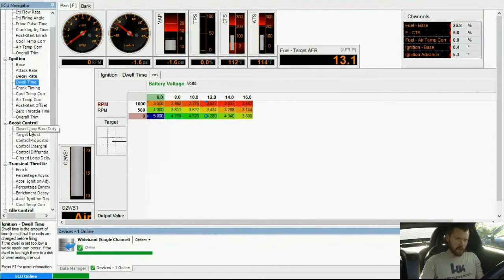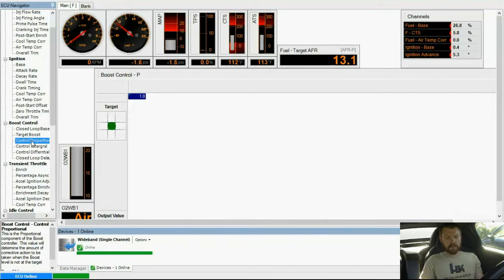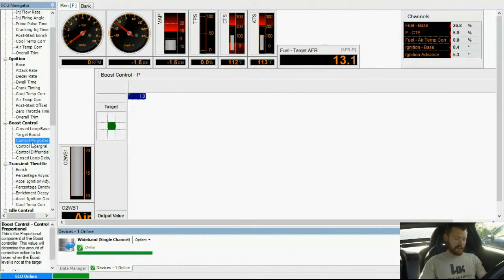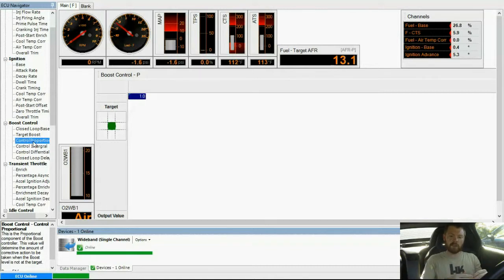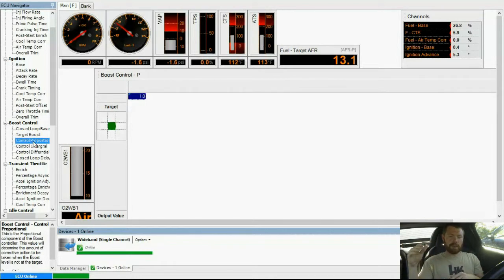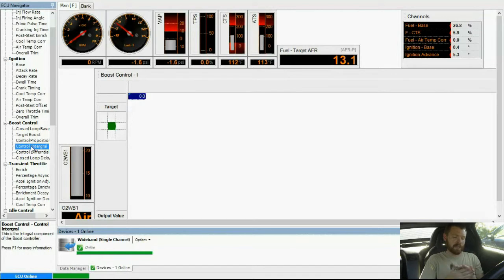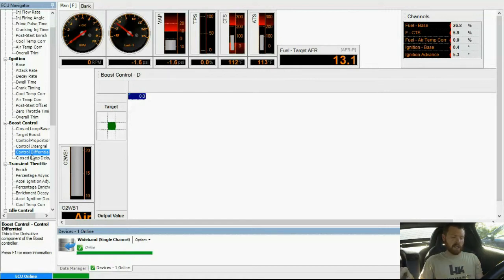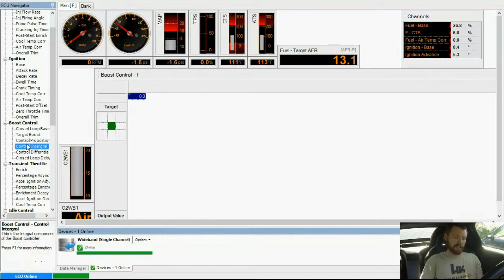Haltech ESP: More On Boost (part 5)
Closed loop boost control allows the engine management (aka aftermarket computer) to control the boost more efficiently. It allows the boost control valve to operate the wastegate more aggressively initially, and then it tapers off towards the end of the boost by how much you want it to taper off. Open loop boost control would be with a manual boost controller where you set the manual boost control valve to open the wastegate at the PSI that you determine.